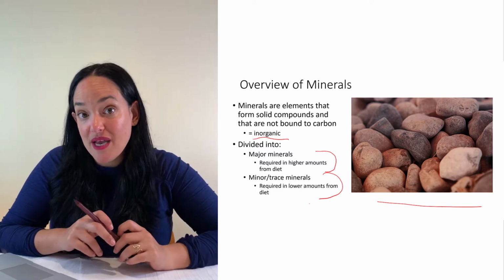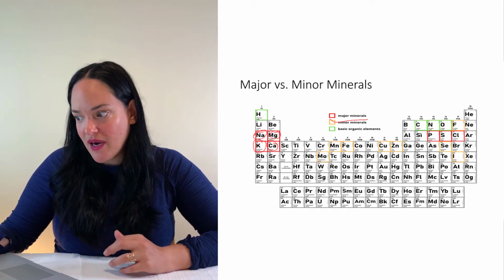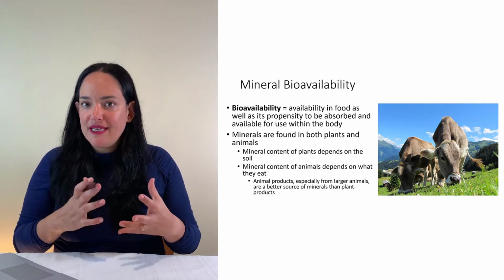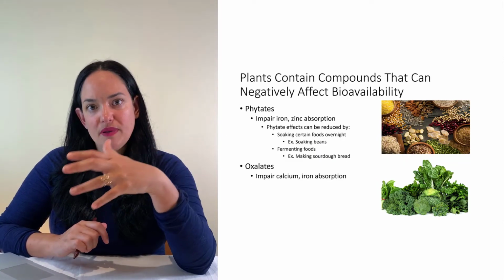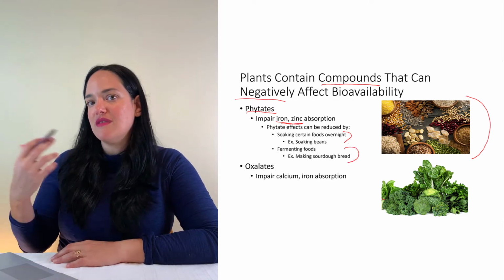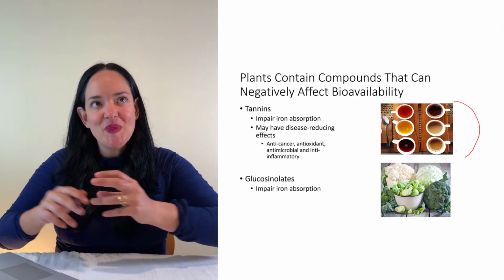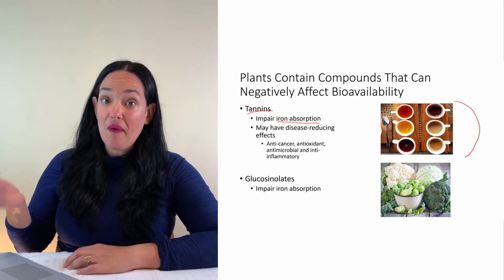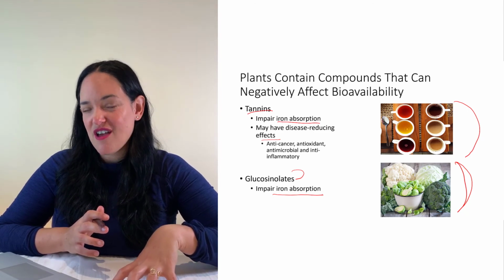Introduction to the Minerals